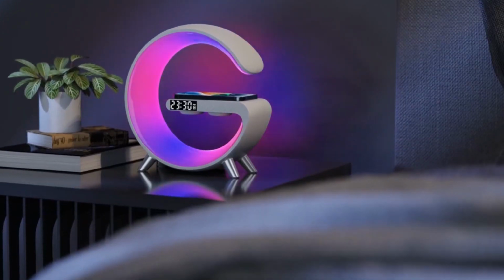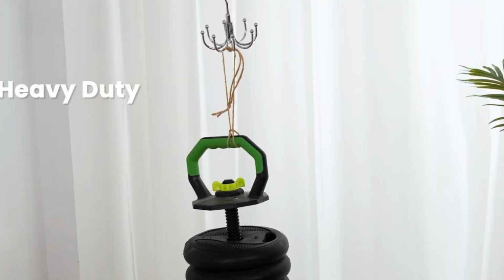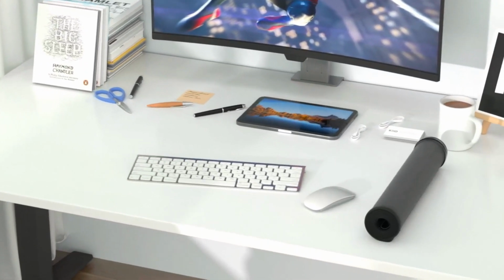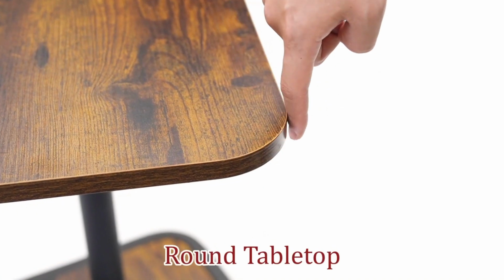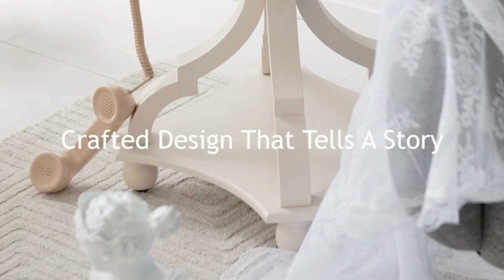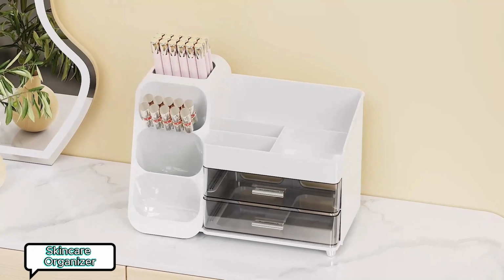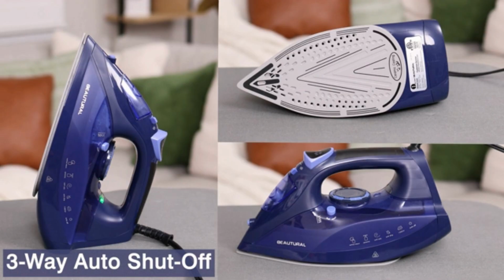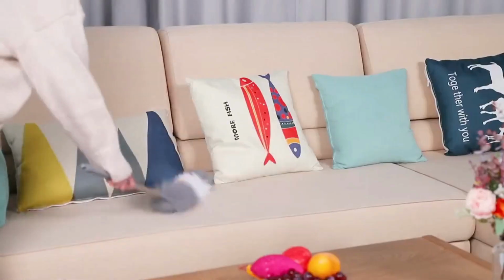37 Luxury Home Gadgets That Instantly Upgrade Your Space!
37 Luxury Home Gadgets That Instantly Upgrade Your Space! [Kitchen And Home Review]

Description:

If you’re looking to upgrade your space without doing a full renovation, you’ll want to see this. These 37 luxury home gadgets are simple upgrades that instantly make your home feel more modern and refined. And don’t miss number 12… that one completely changed the vibe of my space.”